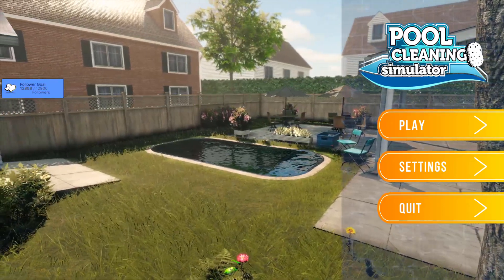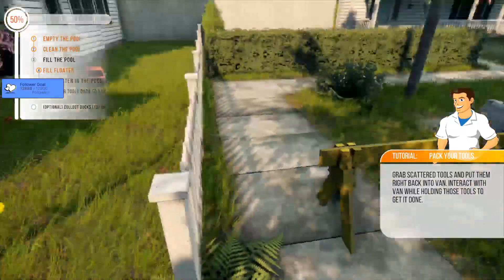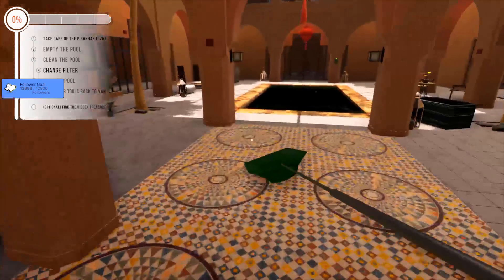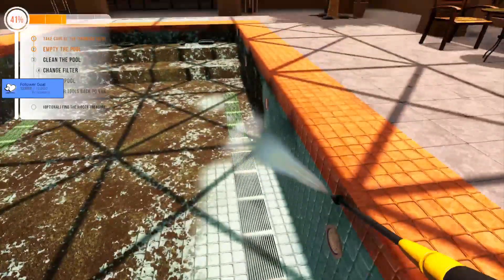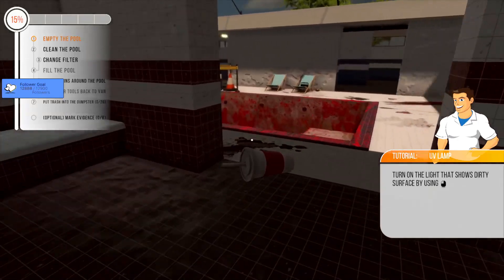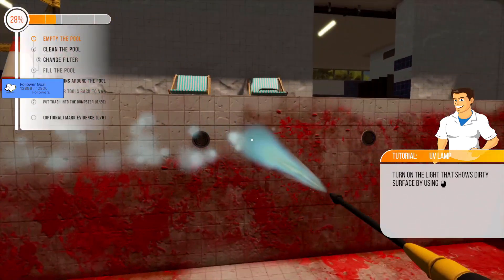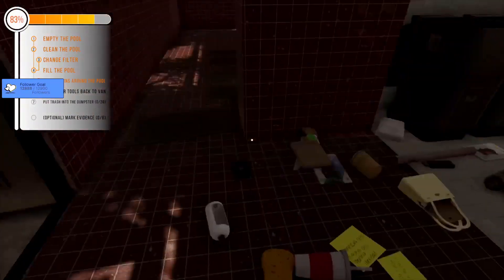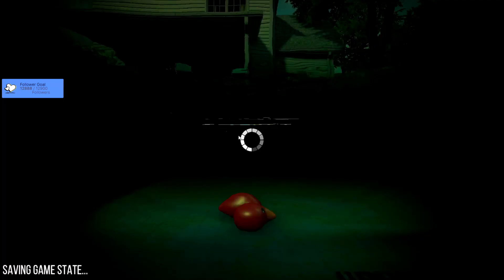19/09/2023 Part 2 Pool Cleaning Simulator Charede's Twitch Stream | Charede On Twitch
Part 2 of Charede's Twitch stream for the 19th September 2023.

Enjoyed the video? for more like this.

Credits:
For specific songs and artists as the video plays please see chat on screen at the bottom right during the video for track and artist name as well as a link to the track on Pretzel